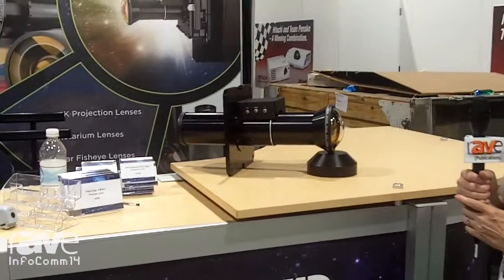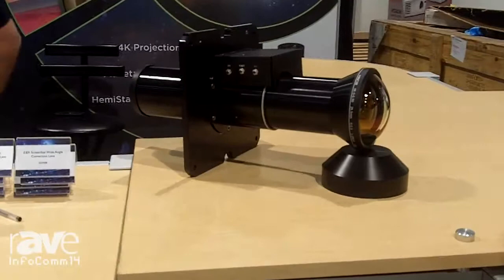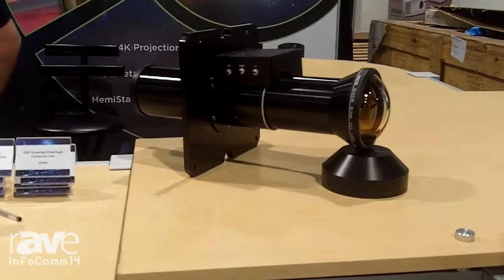InfoComm 2014: Navitar Details its 4K Projection Lens